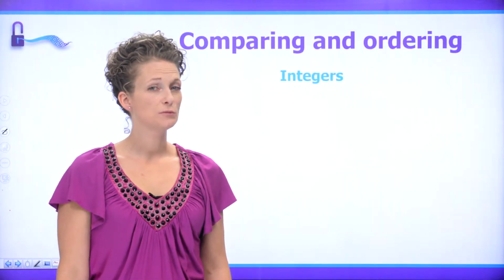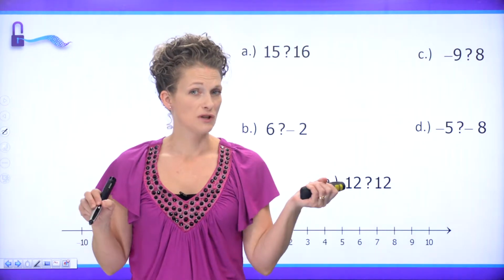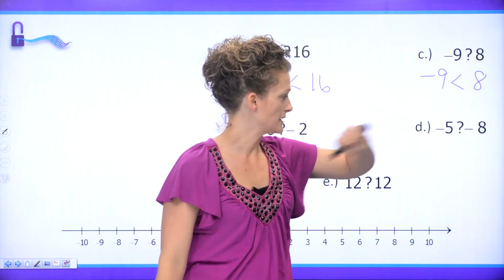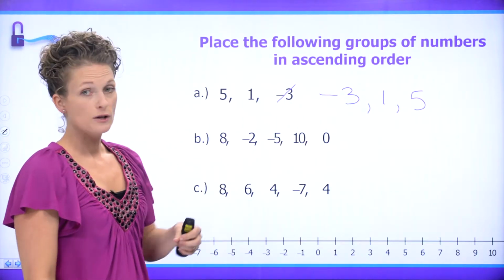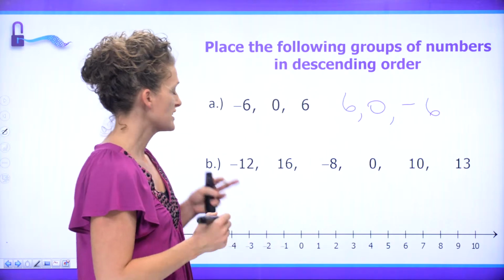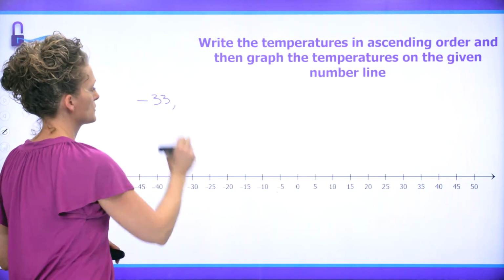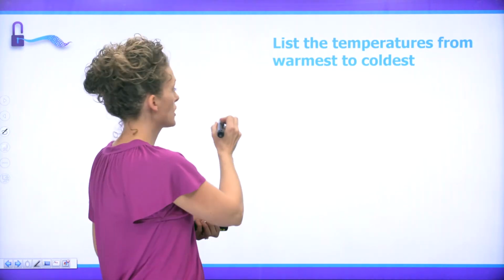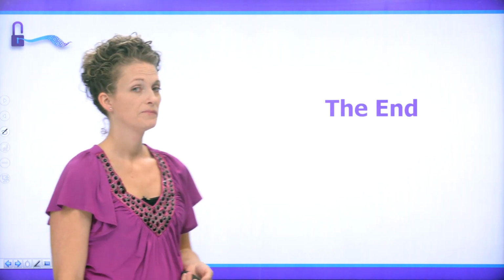Alesia Blackwood Explains Comparing & Ordering Integers